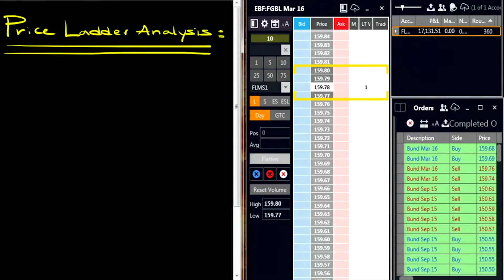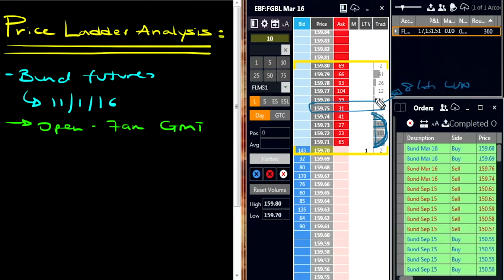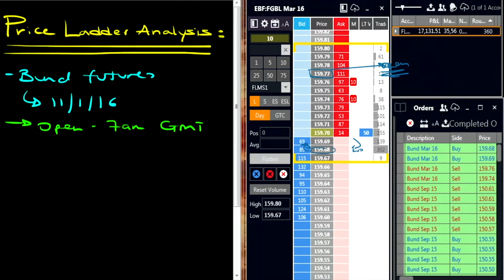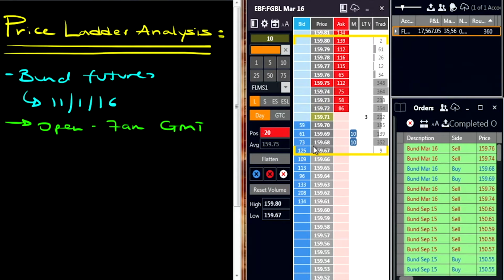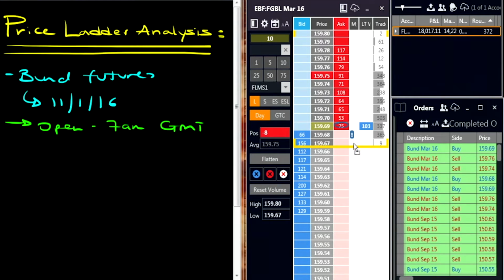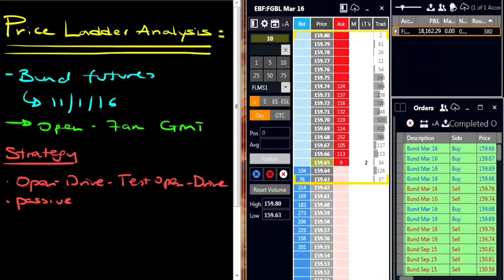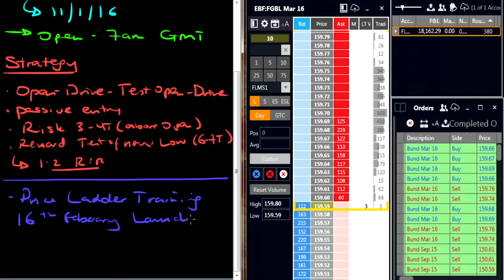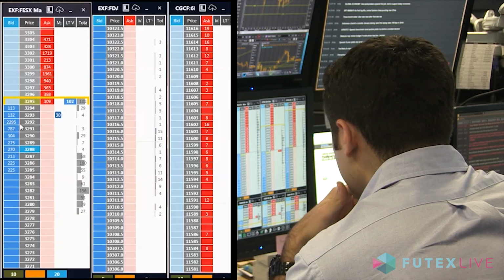Miltos' Price Ladder Analysis 09/02/16